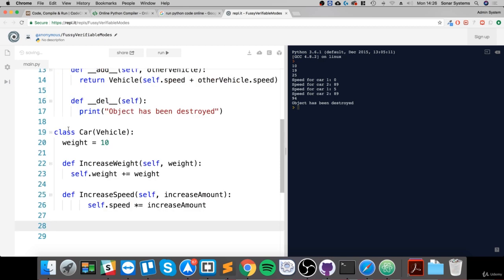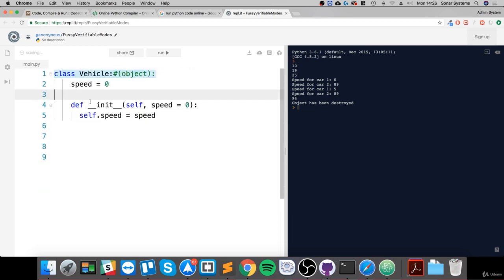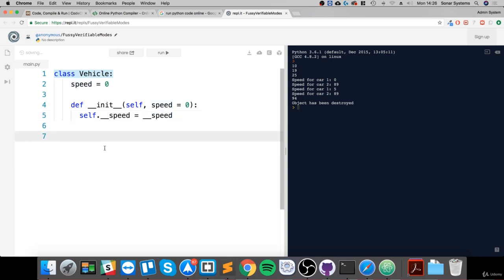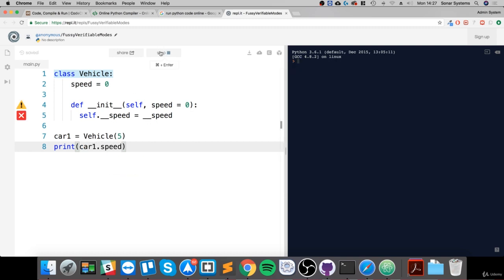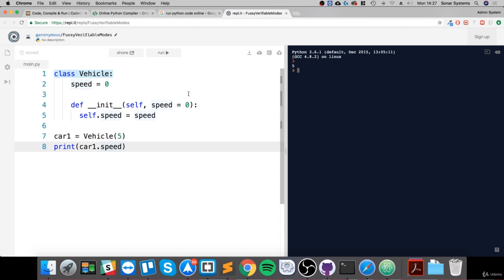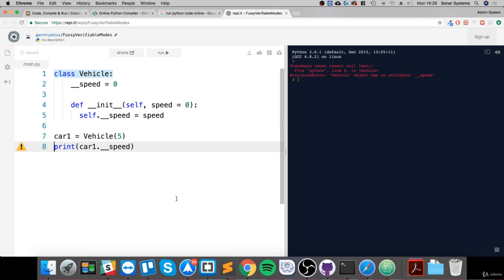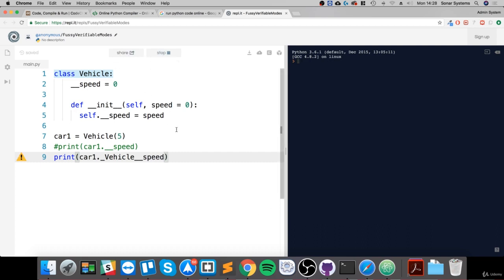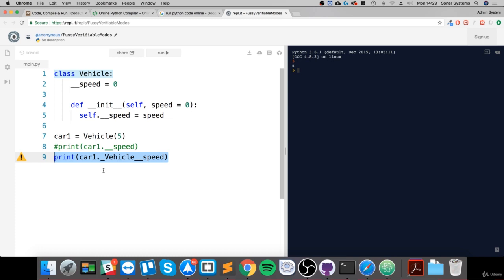42 Data Hiding